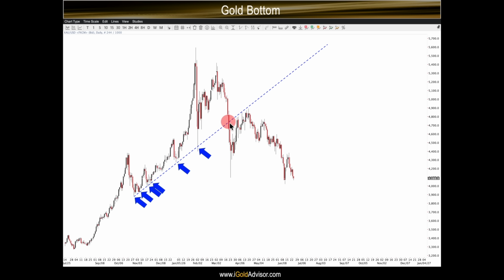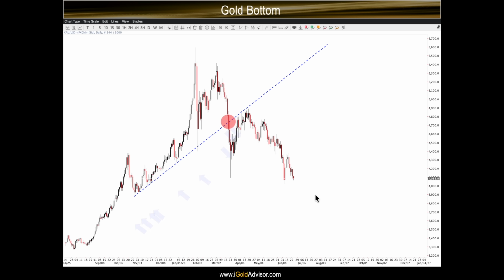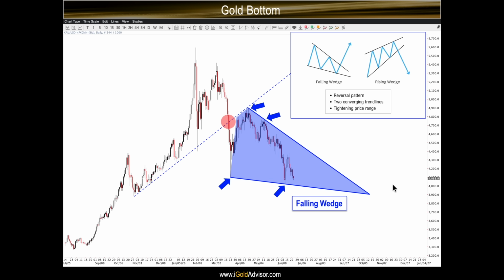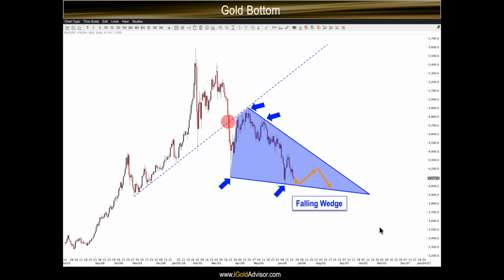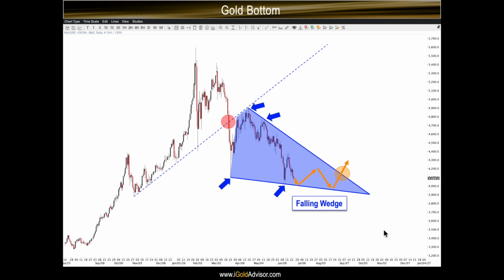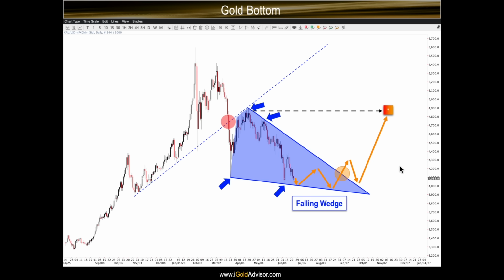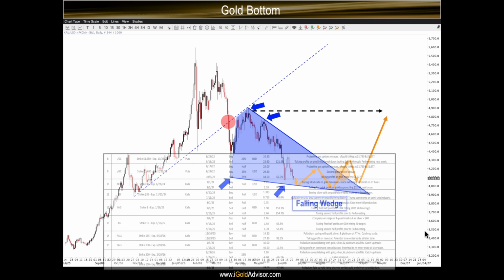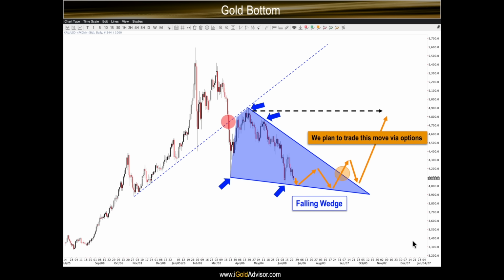Where Gold Bottoms Next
PRECIOUS METALS INTELLIGENCE+

For gold, silver & mining investors -- contains access to all our premium analysis, specific trades, buy & sell alerts, silver & gold mining investments, and physical metals coverage -- now featuring expanded coverage of bitcoin (BTC), US & world stock markets, currencies & bonds, and other commodities (uranium, oil, copper, etc.)

ELITE PRIVATE PLACEMENTS

A service for higher net-worth investors to achieve maximum leverage in the mining sector, via preferred terms and free warrants:

CONSULTATIONS

This channel is dedicated to providing unbiased analysis of the precious metals and global capital markets.